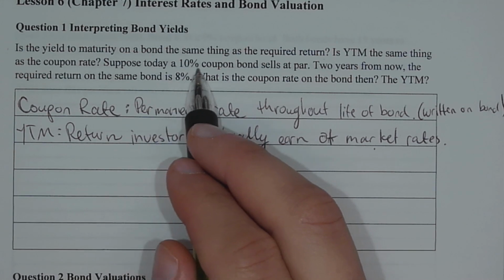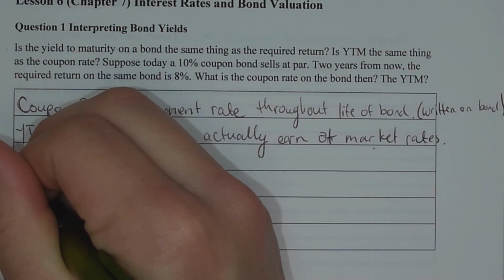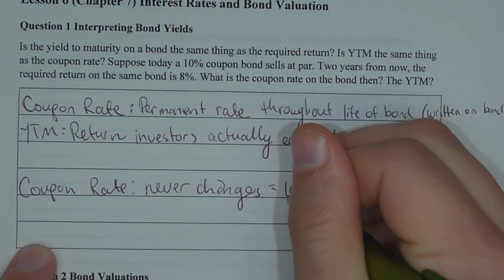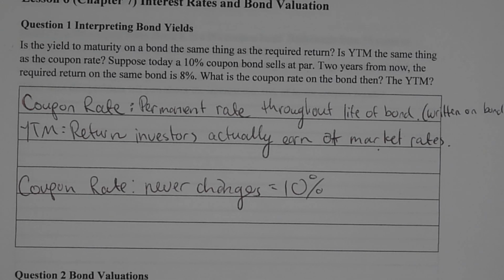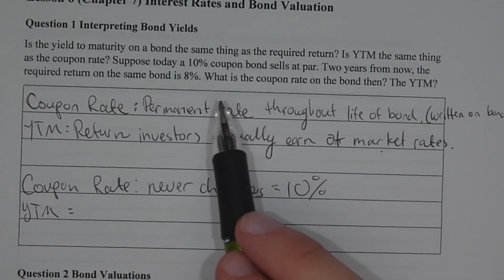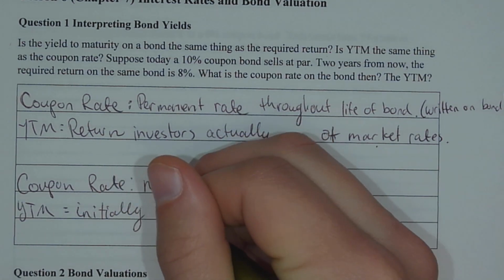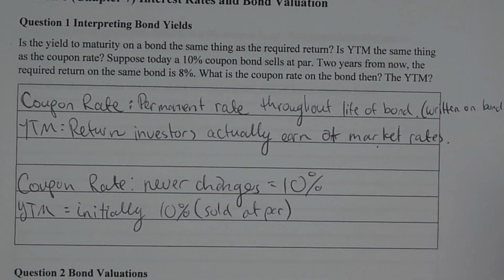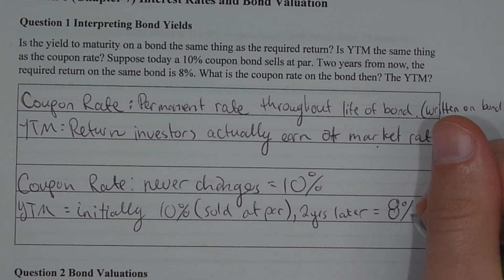Question 6.1 - Interpreting Bond Yields